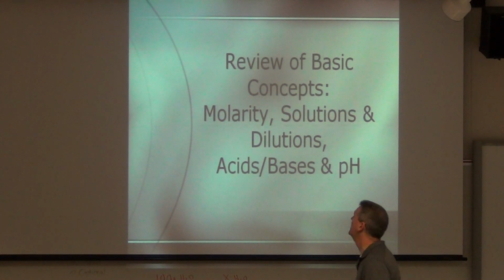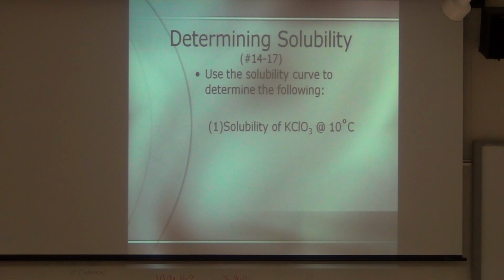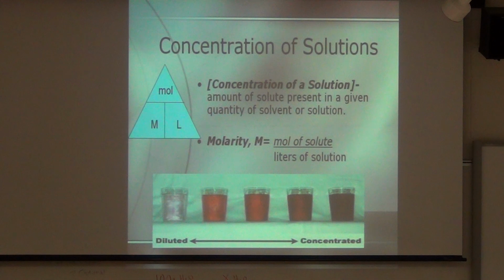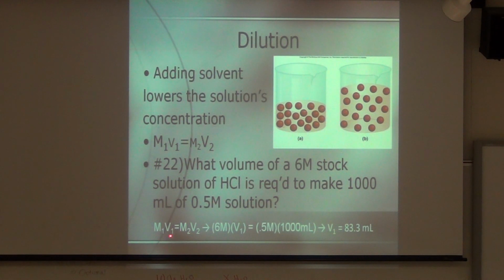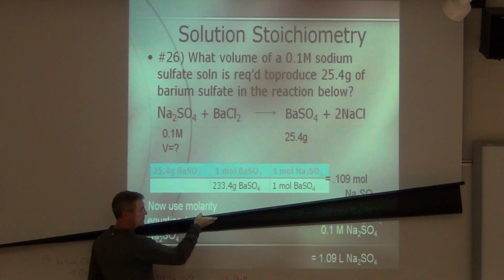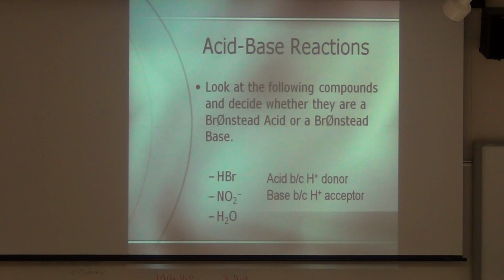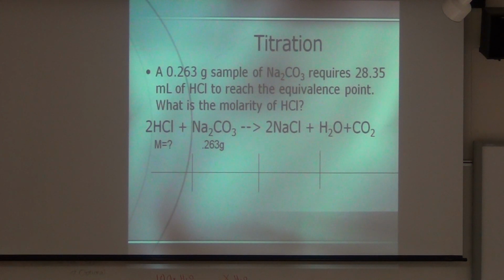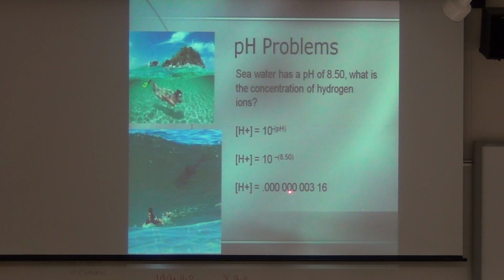Solutions/ Acids & Bases Review 5/24/17